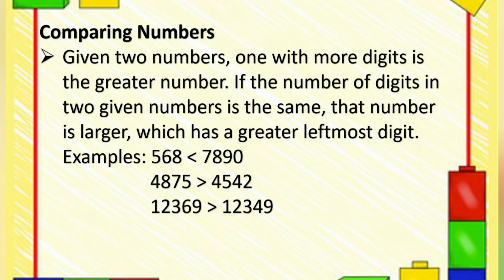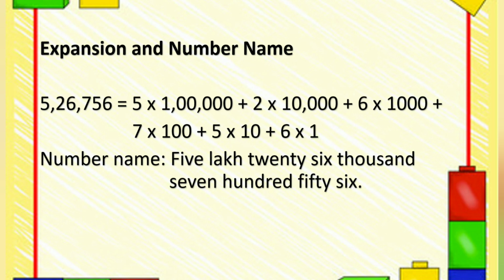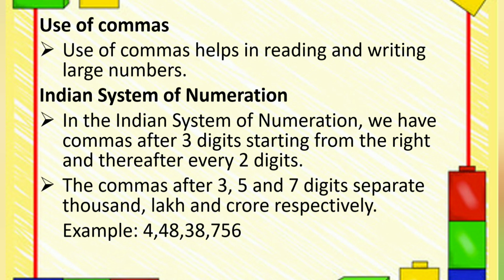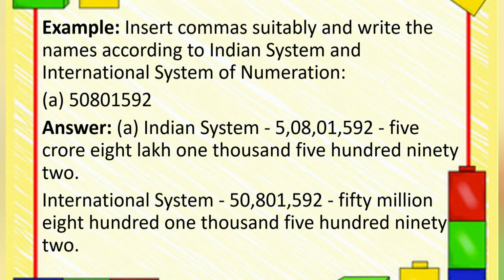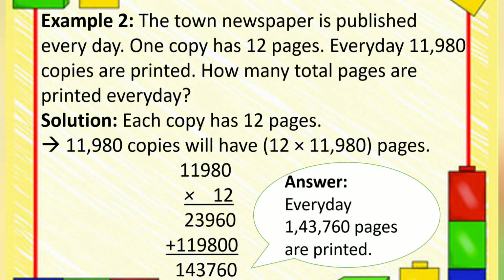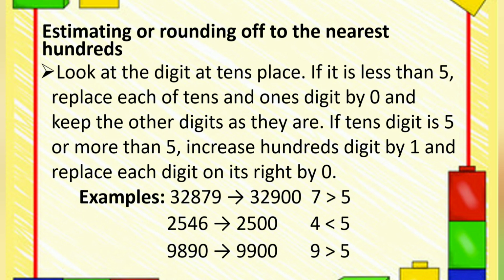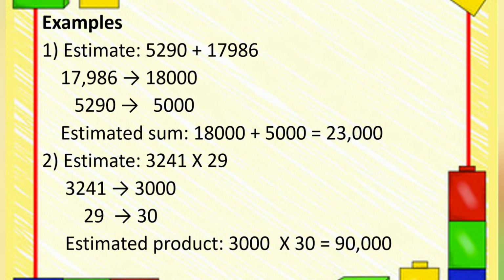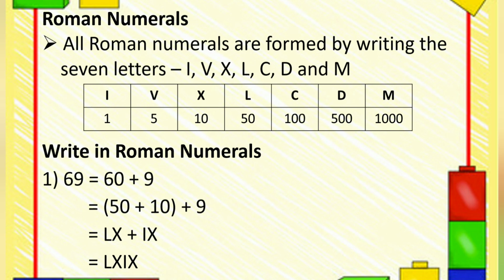Revision - Std 6 - Maths - Ch 1